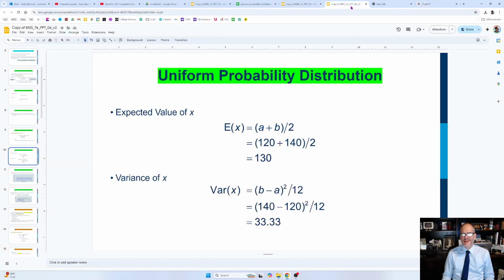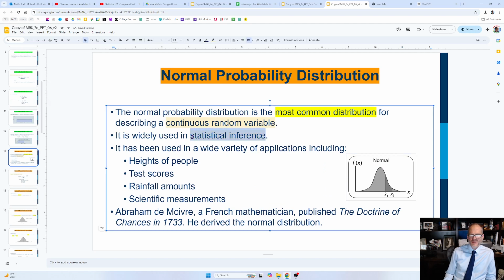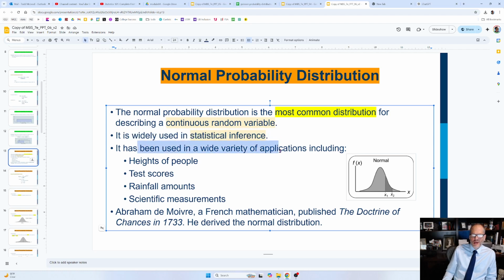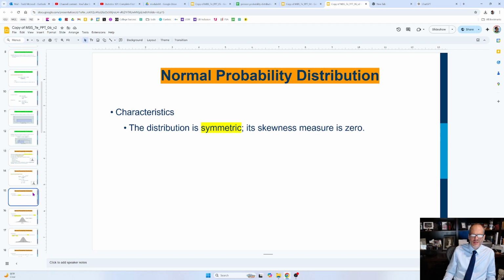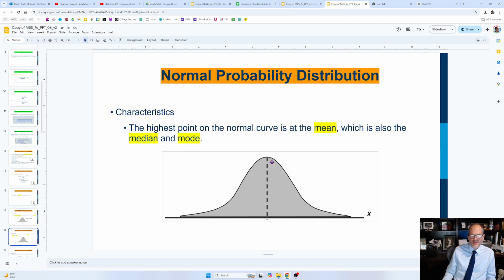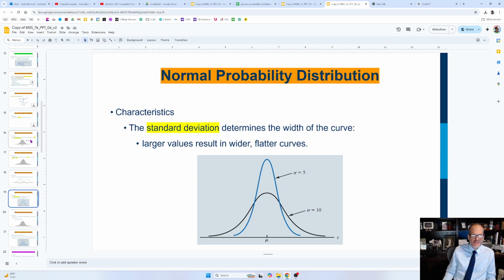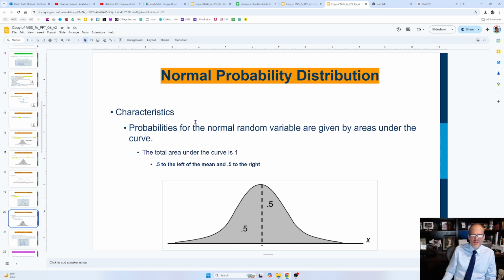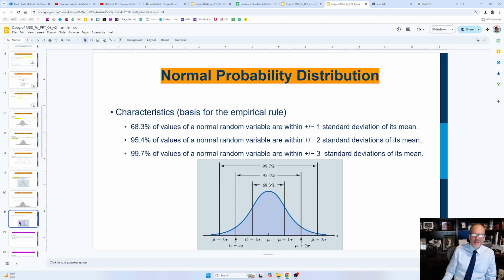Understanding the Normal Probability Distribution: Key Concepts - 6D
In this video, we dive into the Normal Probability Distribution, also known as the bell curve, a fundamental concept in statistics. We'll explain the properties of the normal distribution, such as its symmetry around the mean, the significance of standard deviation, and how data tends to cluster around the mean in real-world scenarios.

You'll learn about the importance of the normal distribution in statistical analysis and how it applies to various fields, from finance to natural sciences.

Perfect for students and anyone looking to strengthen their understanding of this essential distribution, this video provides clear explanations and practical insights into the normal probability distribution.

Join us to master the basics of the normal distribution and see how it’s used to analyze data in everyday life!